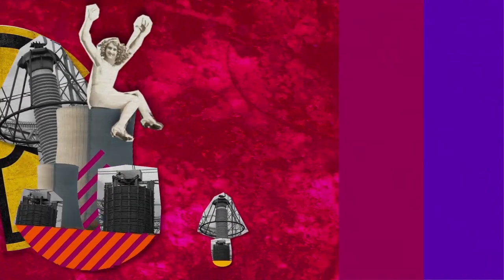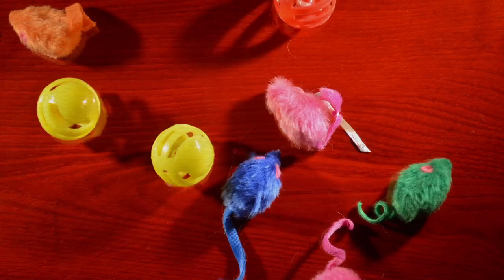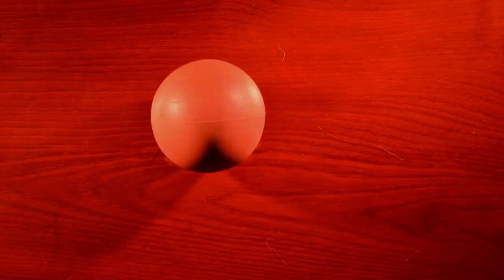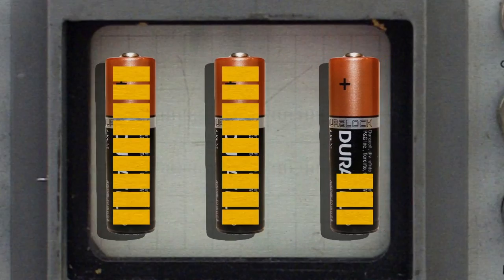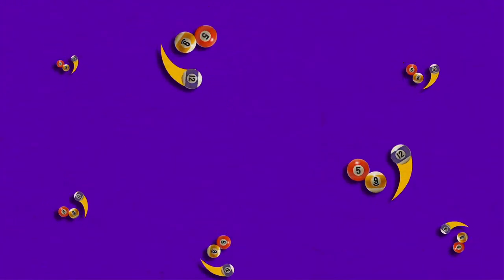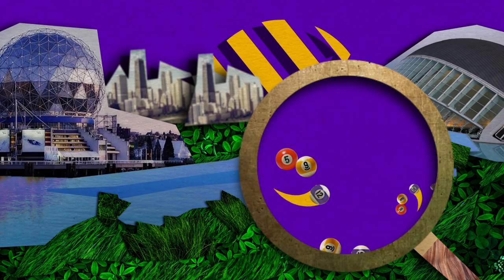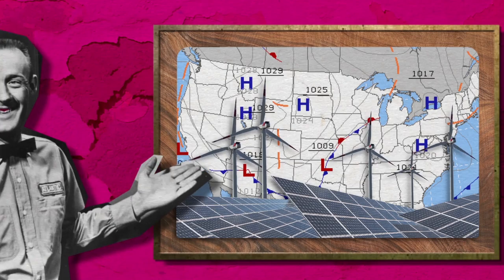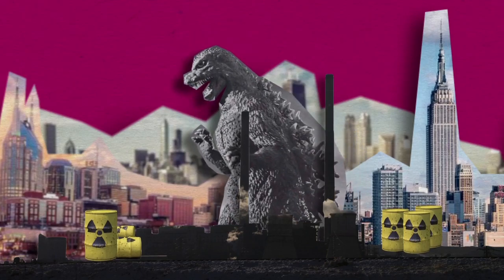Fusion Energy (Edit)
This is the same video as before but with edits. This will be the final version of this video.

Ever wondered about what type of alternative energy would work best and may be a possibility for the future. Well, look no further than to fusion energy. One of the energy alternatives which is reported to produce more energy than fossil fuels and safer than a nuclear fission reactor.

This is a project I have been working on for some weeks now and here it is in all its glory. Enjoy!